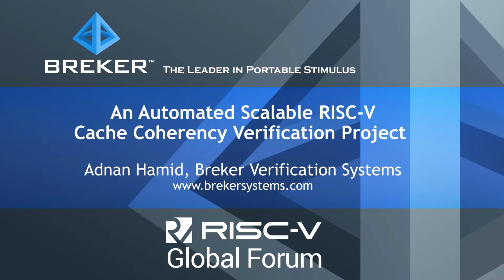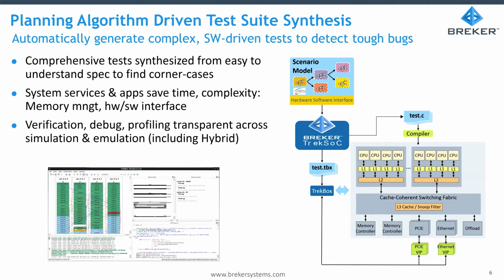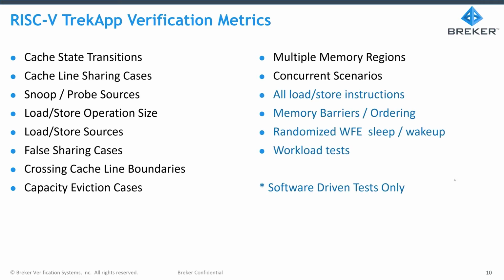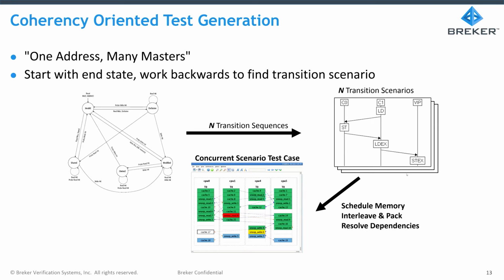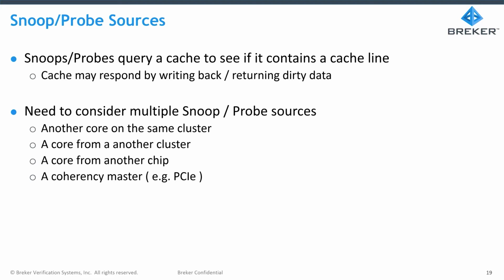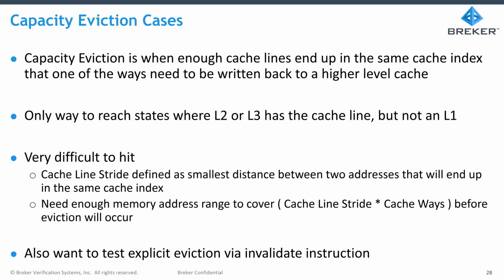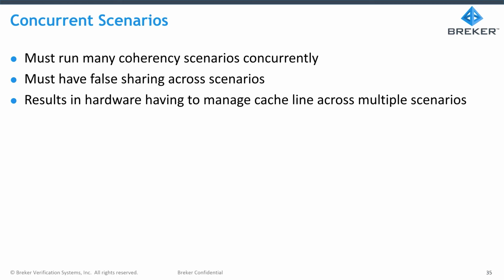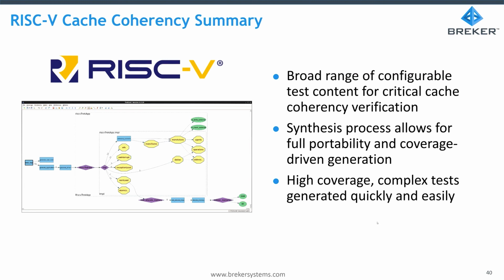Breker RISC V Cache Coherency RISC V Forum 2020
Adnan Hamid from Breker Systems explains an advanced technique for cache coherency verification in RISC-V systems.